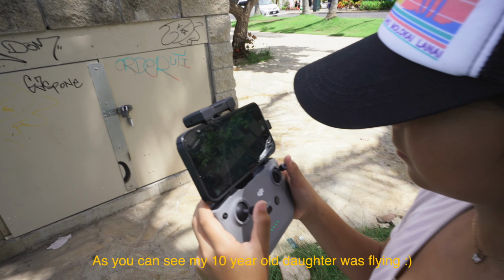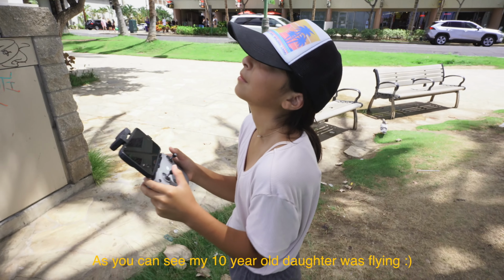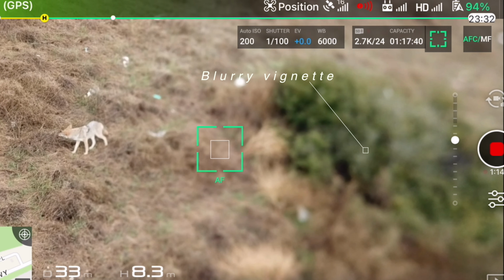Dji Mini 2 Amazing Aerial Shots in Hawaii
dji mini 2 aerial shots in Hawaii beautiful views of Honolulu Hawaii. The Dji mini 2 shots were amazing and the light weight, compact and easy to use was great. Videos and photos were great to edit with photos did not looking distorted.

Footage Copyright owned by YTENTERTAINMENT (Yellowtape entertainment)

00:00 Introduction
01:09 Dji mini 2 Hawaii footage
03:48 Conclusion